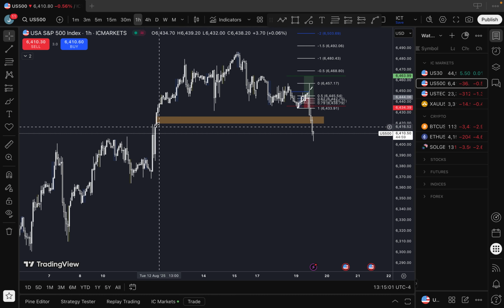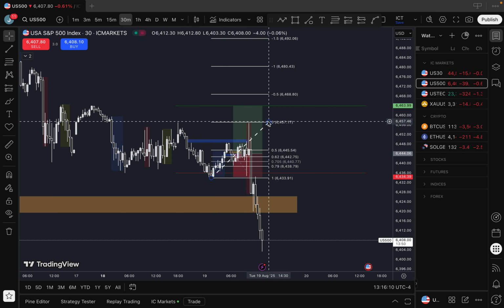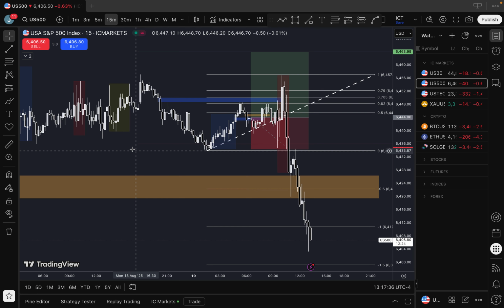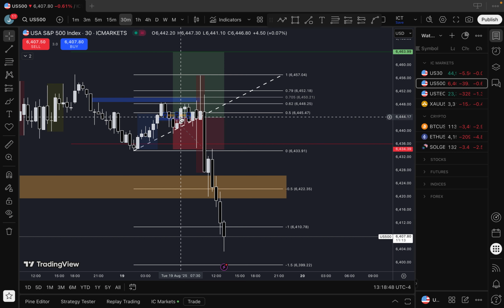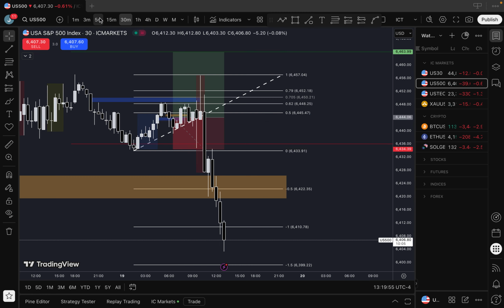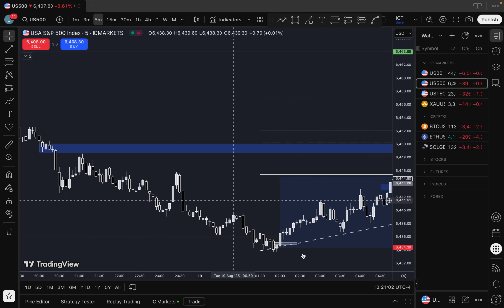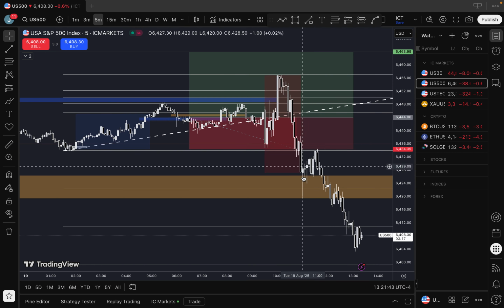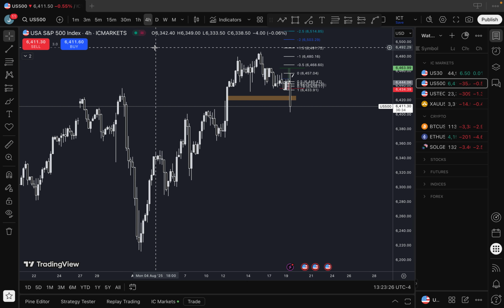US500 Trade Recap | Long (-3 Pips) | Tuesday 19/08/2025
Very minimal loss today. In hindsight, I could have secured some profits if I had held on for just a few minutes longer, but I wasn't completely happy with the entry as it was slightly rushed.

The model was there, but not aligned as I would have liked to see on the higher timeframe.

Ultimately, I'm not mad about walking away from the markets with a £4.00 loss today as I was able to identify why my trade idea was potentially incorrect, and match up the probability of price going against me, compared to the original idea. This is the first loss of the month, and we move on.